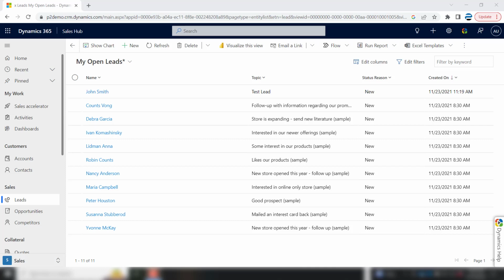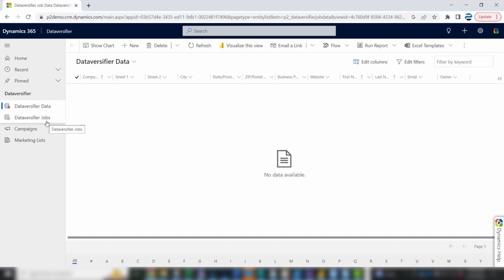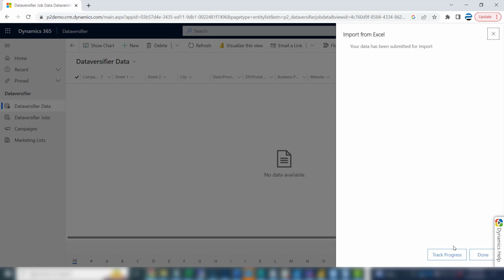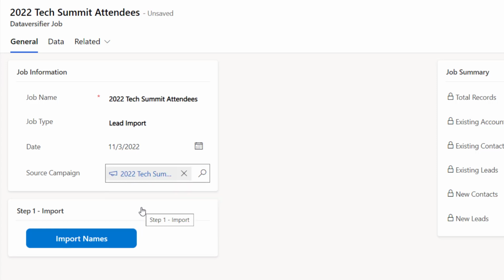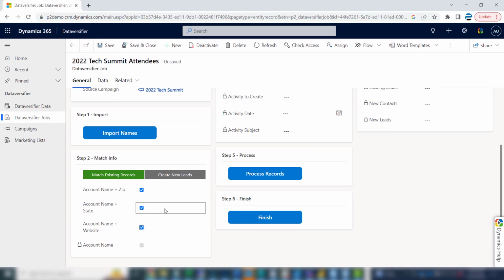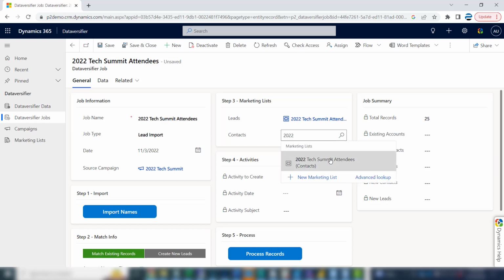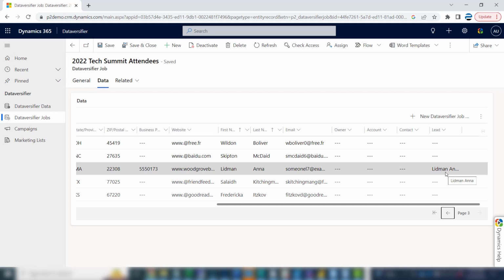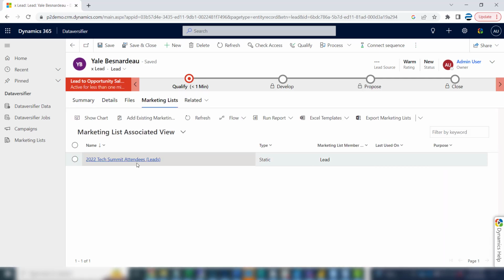Importing Leads into CRM using Dataversifier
Learn how to import leads, match existing records, and assign each to a Marketing List with one simple process using Dataversifier.